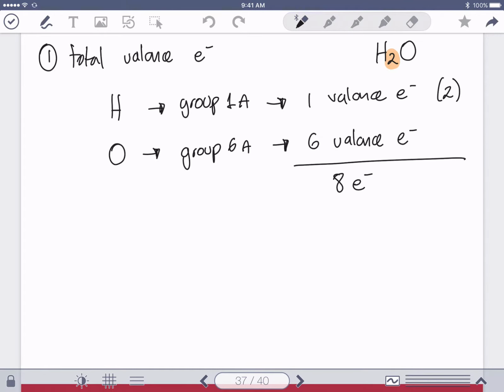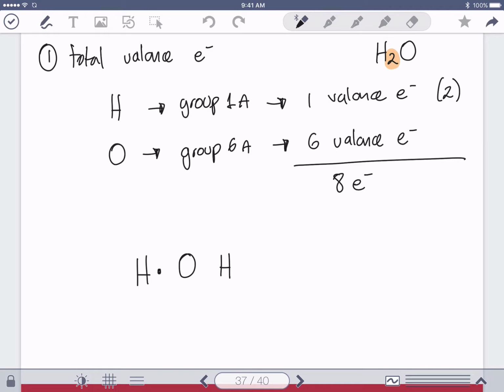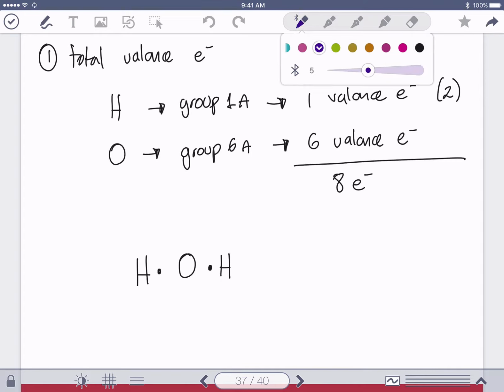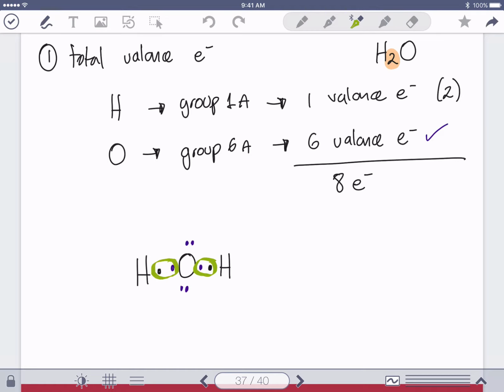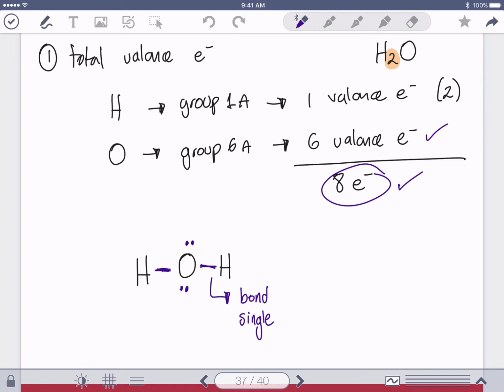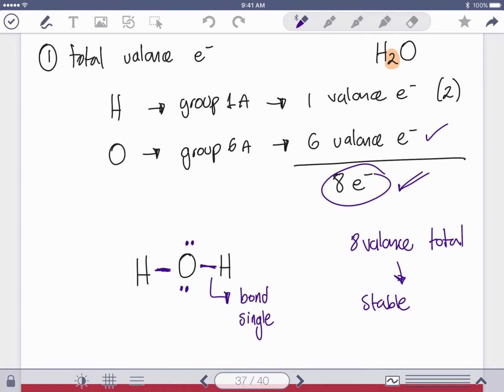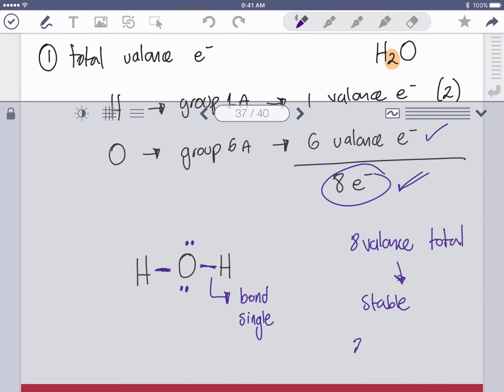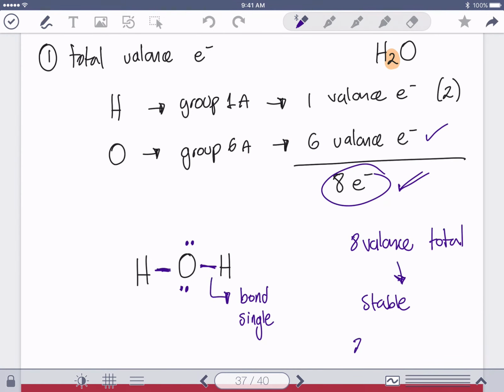Chapter 3 - Lesson 2 Lewis dot structures